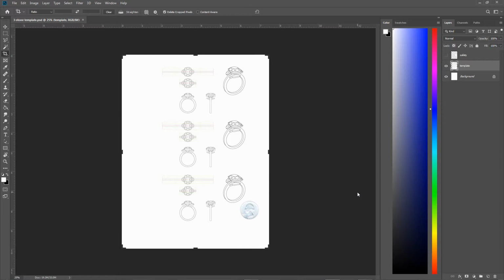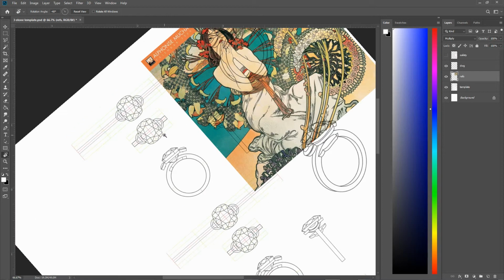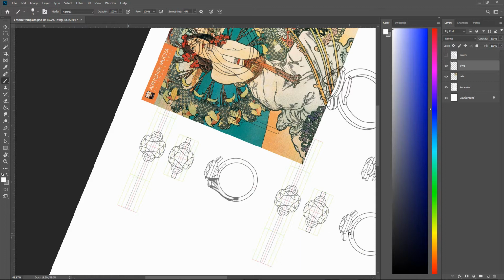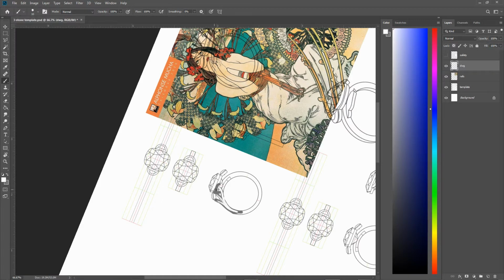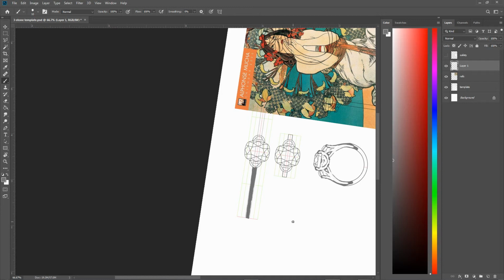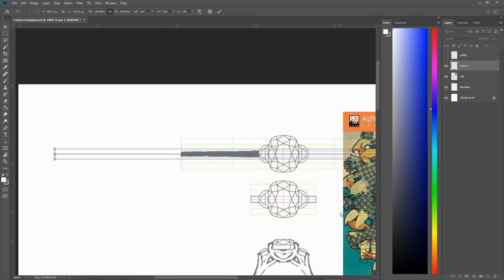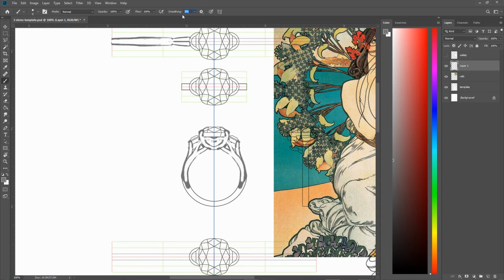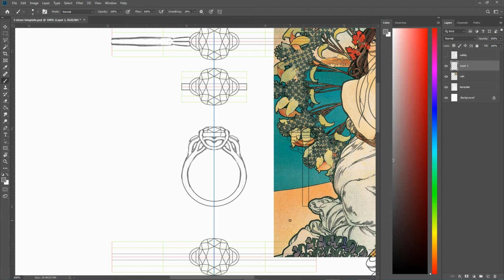3 stone sketch